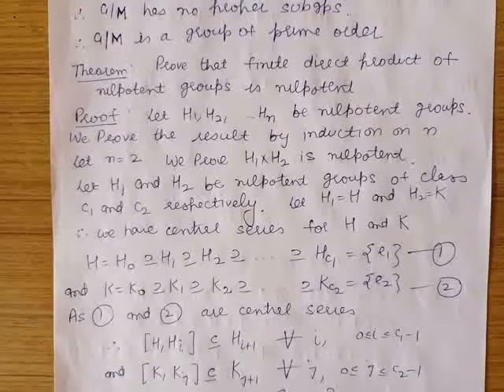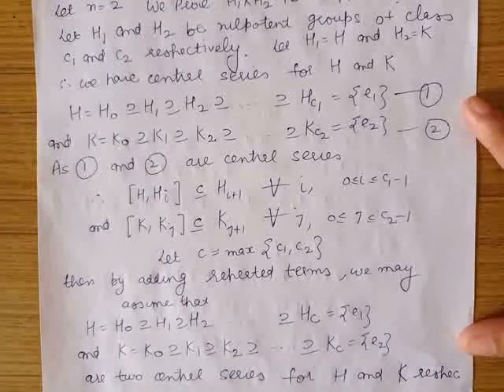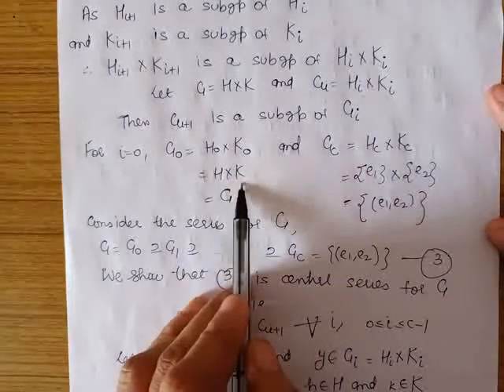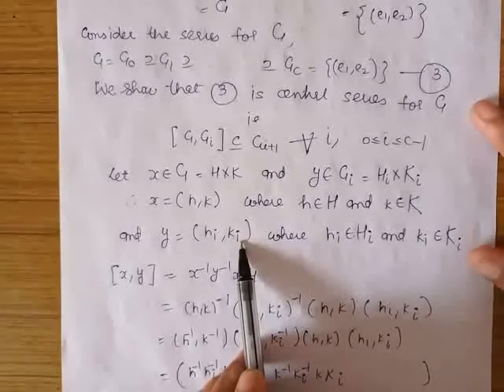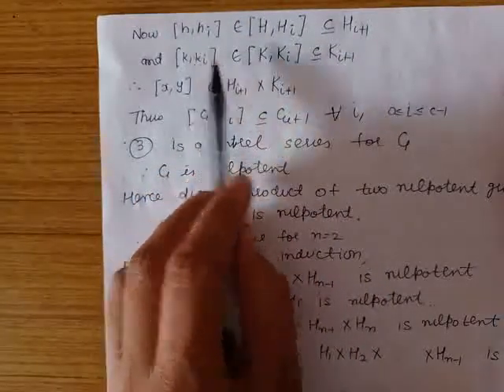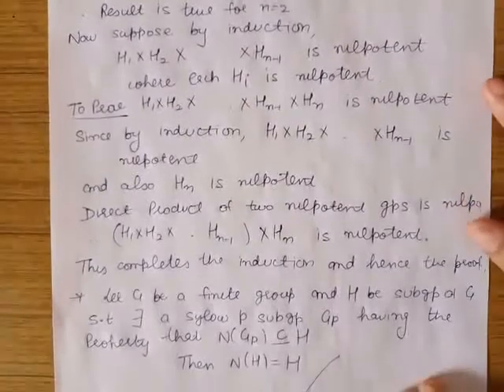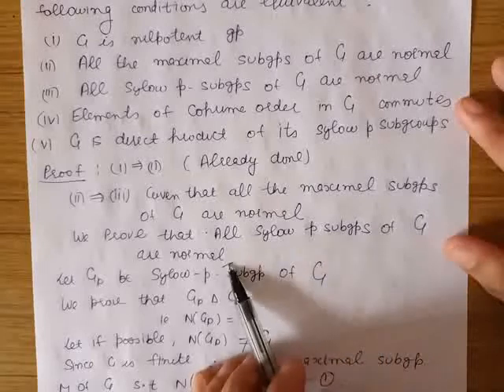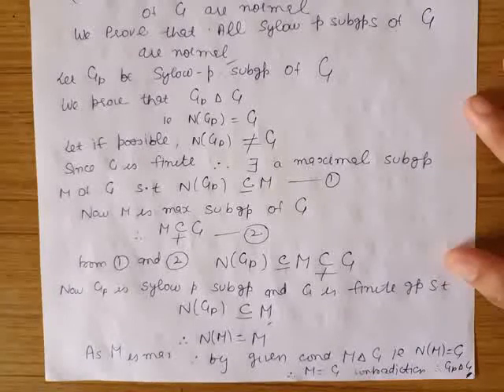May 3, 2021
Theorems related to nilpotent groups